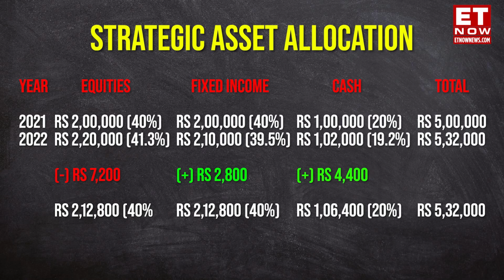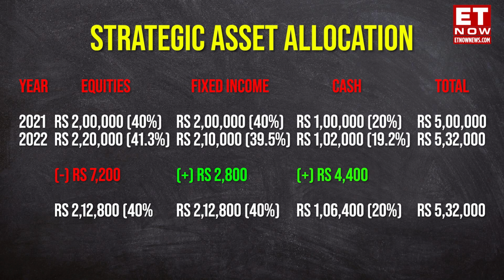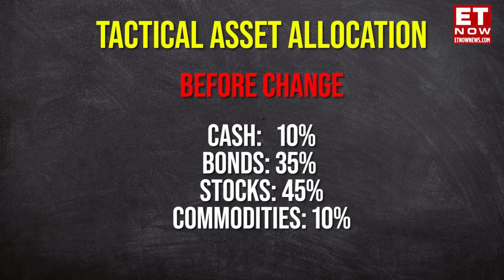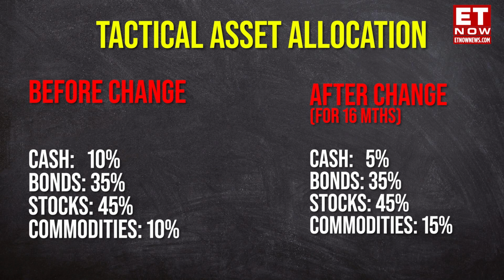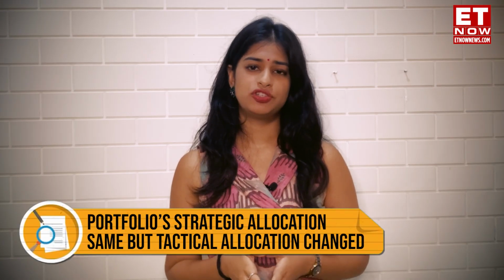Tactical Asset Allocation Vs Strategic Allocation | How To Create A Balanced Portfolio | ET Now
Investing and financial planning can come with many complicated terms, processes and much more. Creating a balanced investment portfolio is very important if you are starting to invest. And the first part of this process is Asset allocation. Establishing an appropriate mix of stocks, bonds, cash and real estate, is asset allocation and it is a dynamic process. An asset mix reflects your goals at the time when you create your portfolio. It is one of the main factors that leads to your overall returns. But how to do that? Pallavi Sharma Explains.

0.00 Introduction
0:29 What Is Asset Allocation?
1.05 What Is Strategic Asset Allocation?
2.41 What Is Tactical Asset Allocation?
4.33 Rebalancing Vs Tactical Asset Allocation
4.56 Strategic Asset Allocation Vs Tactical Asset Allocation